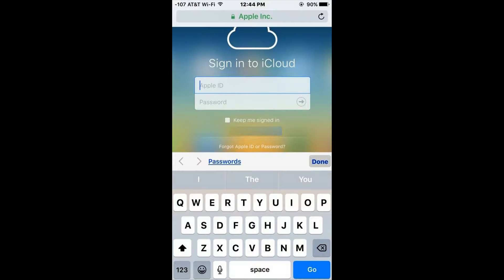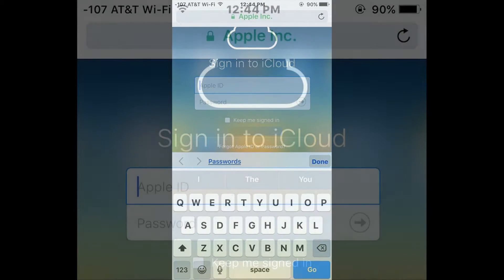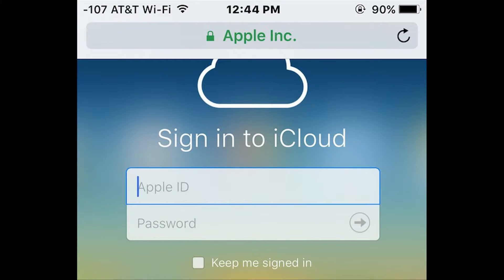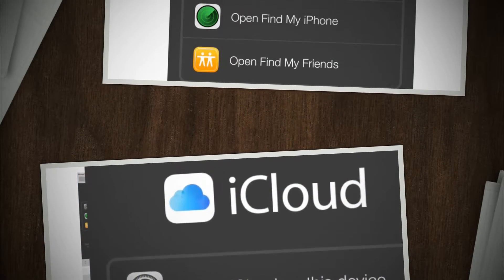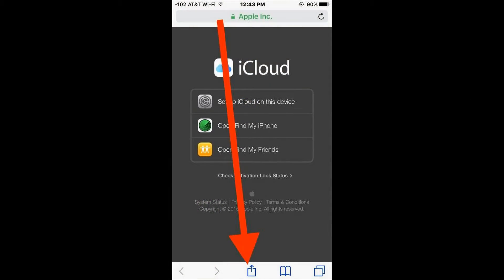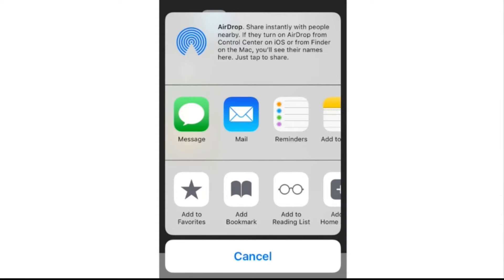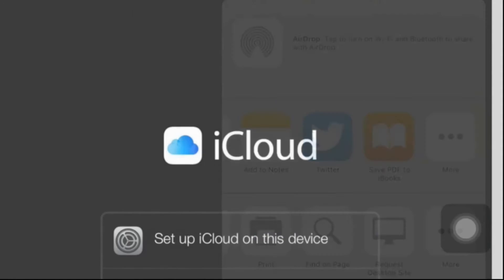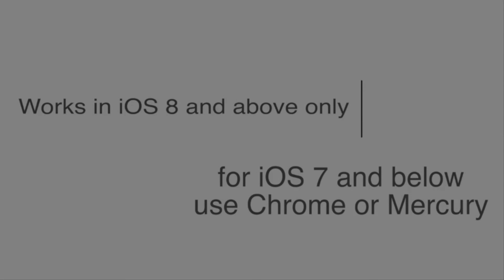How to Login to iCloud.com on iPhone, or iPad with Safari, for Full iCloud.com Access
How To Login Icloud Safari

Airpods Strap

I’ll show you how to login to iCloud.com from an iOS device, and have full access to all of the iCloud.com features and abilities.

Open Safari and launch icloud.com into a new browser window or tab.
When you see the generic iOS iCloud page with the app shortcuts, ignore everything on the page and instead tap on the Sharing button which looks like a box with an arrow flying out of it.

Navigate the sharing options to choose “Request Desktop Site”.
iCloud.com will automatically reload as the complete desktop version, tap on the user name, to sign into iCloud as normal from the desktop website.